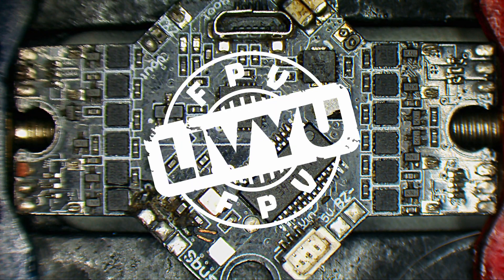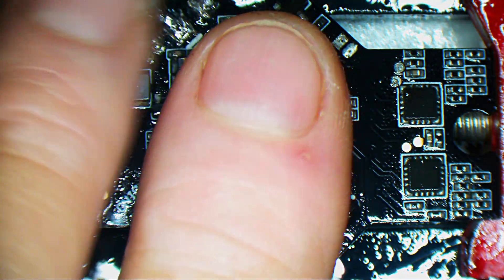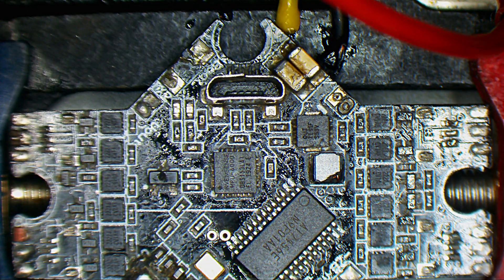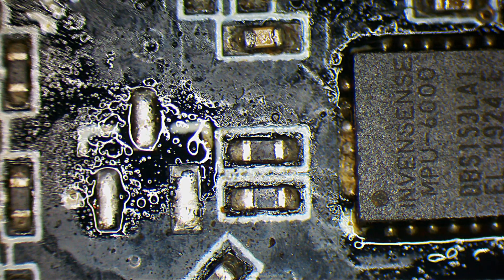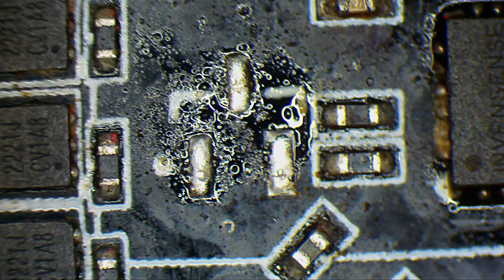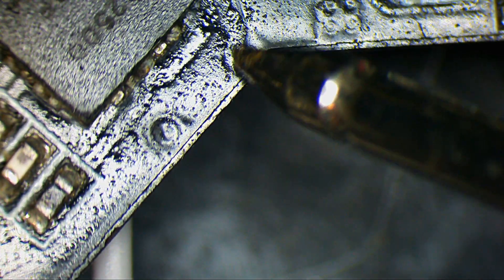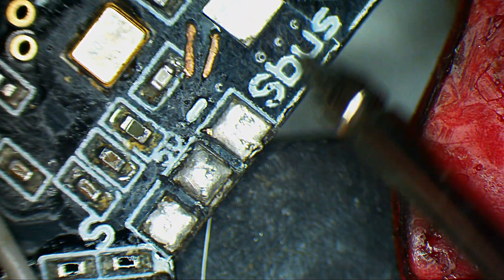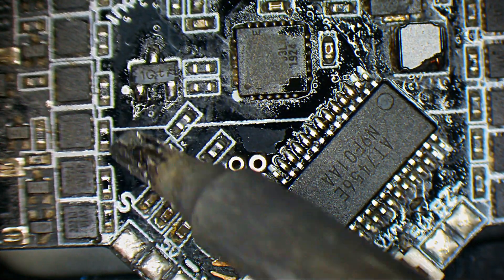Tinyhawk II AIO Motherboard REPAIR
Hello guys,
Today I am repairing an EMAX Tinyhawk II AIO Motherboard that stopped working.
Thanks!

Thanks!

Tools I use:
Hot Air Station
Microscope camera
Camera adapter
PCB holder
Soldering Iron
Soldering Tips
Solder: Loctite 60/40 0.5mm
Solder wick